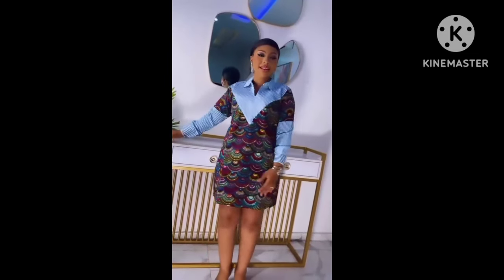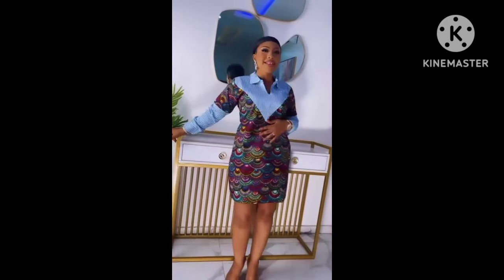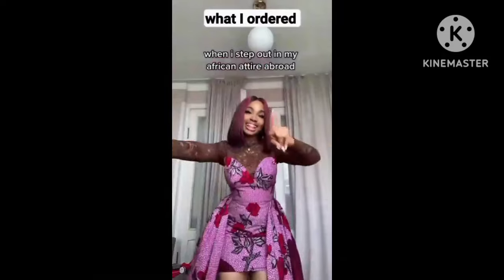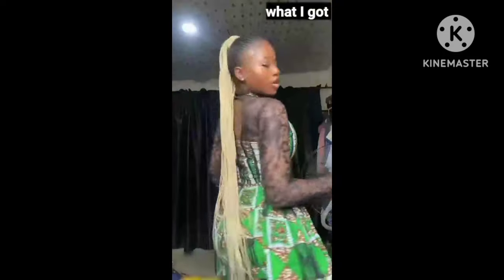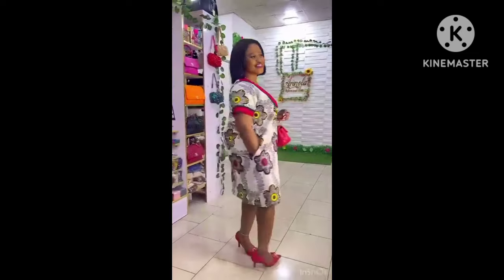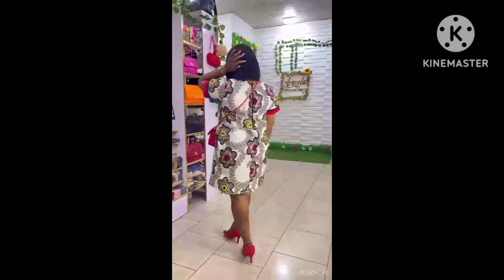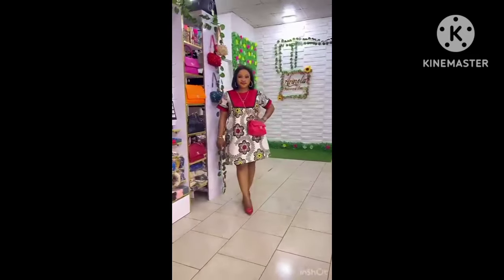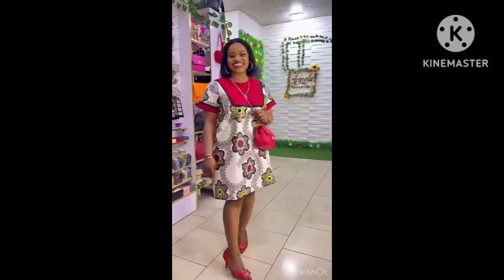Simple Ankara Short Flare Gown For Young Ladies; Latest Simple Ankara Short Gown For Ladies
Ankara Short Flare Gown For Young Ladies || Latest Classic Ankara Short Gown For Ladies ankara short gown,
how to cut and sew simple ankara short gown,
ankara short gown styles for ladies global fashion tv,
latest ankara short gown styles for mummy t varieties,
2023 ankara short gown styles,
short ankara gown styles 2021,
short ankara gown 2022,
short ankara gown style,
latest ankara short gown 2023,
short gown short gown,
ankara style short gown,
styles on ankara short gown